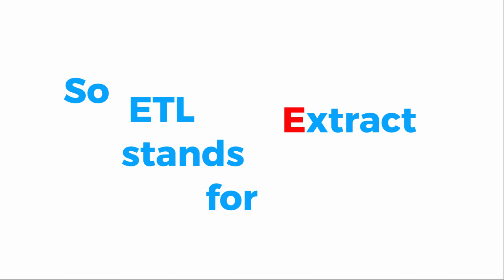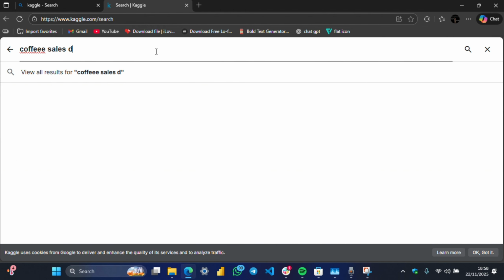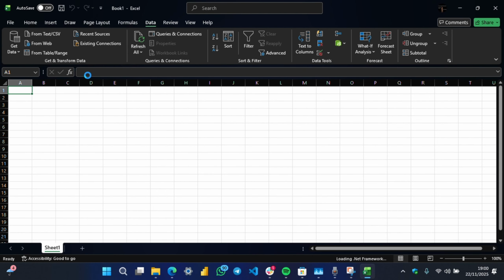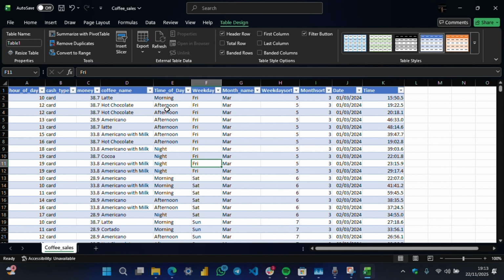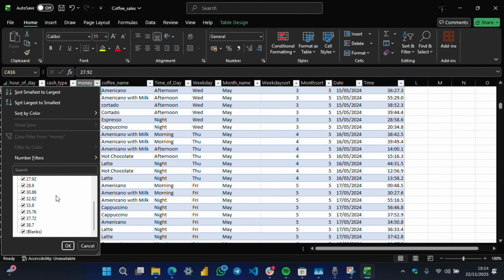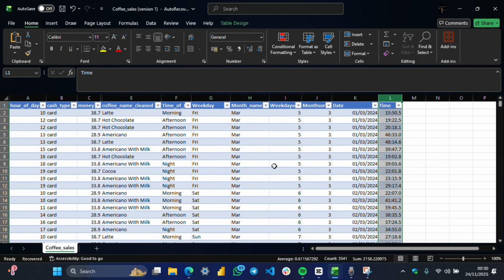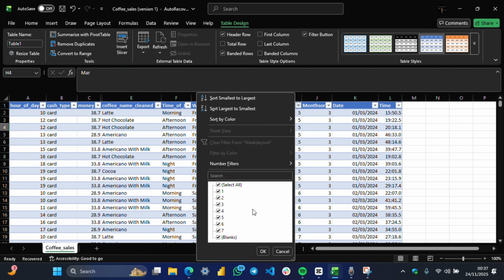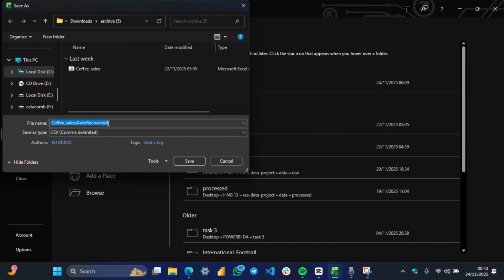Stop Pretending You Know ETL Watch This First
Struggling with mixed date formats in Excel? In this video I break down how to clean a messy dataset with dates like 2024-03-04 mixed with 04/03/2024 without losing your mind. If you're learning data analysis, this is exactly the kind of real-world chaos you'll deal with.

• How to detect inconsistent date formats
• Why DATEVALUE keeps throwing errors
• A reliable formula to standardize everything
• How to fully clean the column before loading into Power BI or SQL

I’m documenting my data analyst journey publicly so if you’re leveling up too, stick around.